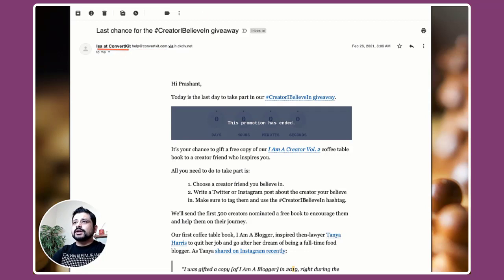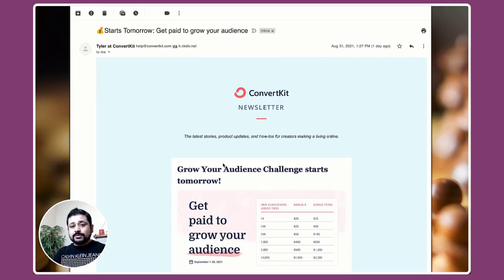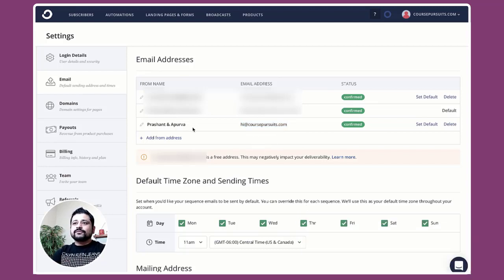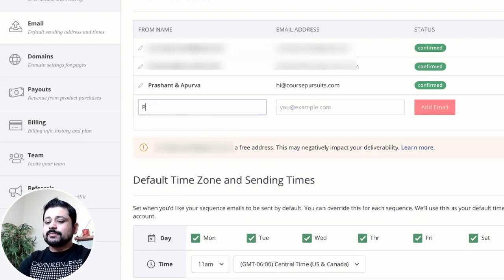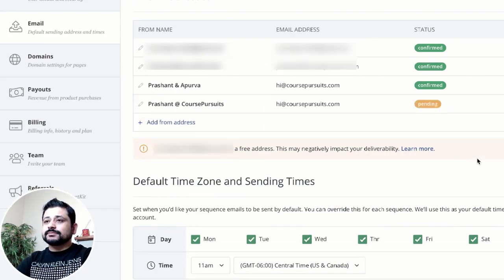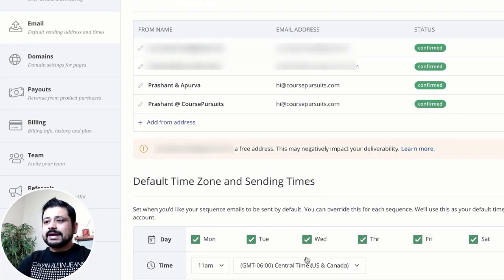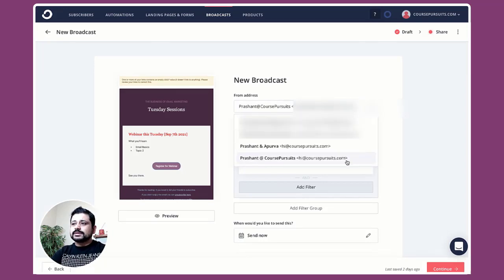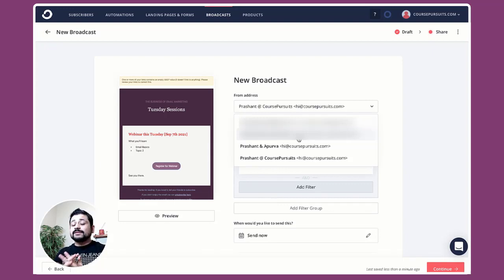How to have multiple sender names in ConvertKit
Additional Online Course Tutorial and Resources

VIDEO CHAPTERS
00:00 - Intro

LINKS MENTIONED IN THE VIDEO

ABOUT COURSE PURSUITS
We help IT & Programming Bloggers to launch and scale their online course to 6 figures. Prashant Tyagi & Apurva Tripathi have sold 30+ different programming courses with thousands of students & organizations in over 20+ countries. You'll get the tips that have been tested & proven to work for IT & programming online courses, so you don't have to waste your time & money trying to figure it out all by yourself. We're here to help YOU become a SUCCESSFUL online course creator while building authority in your niche.